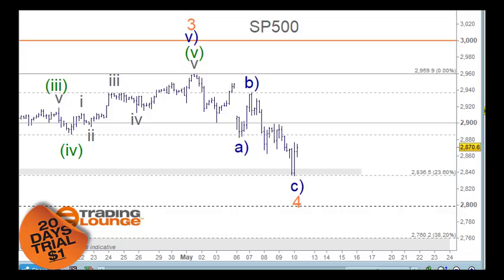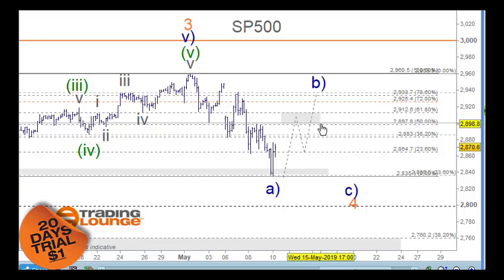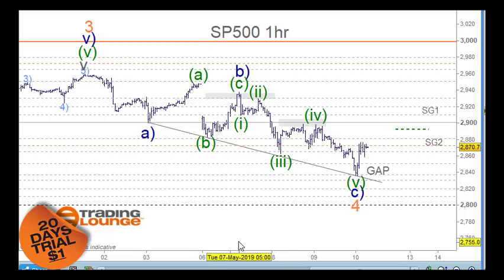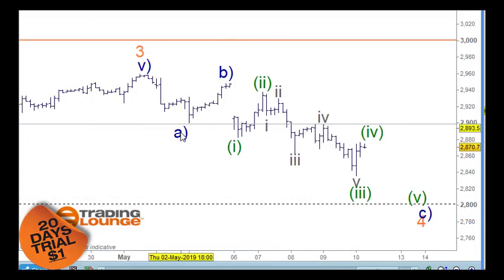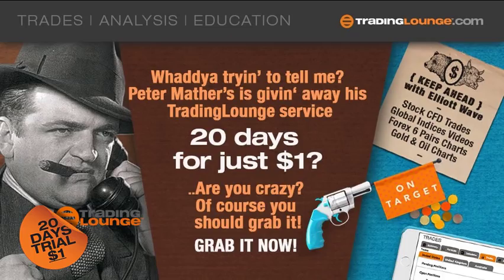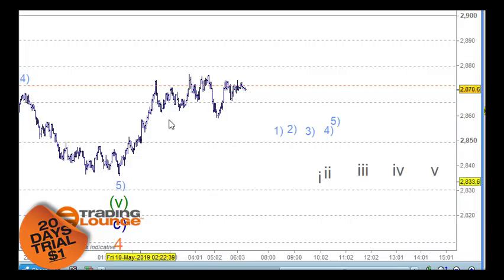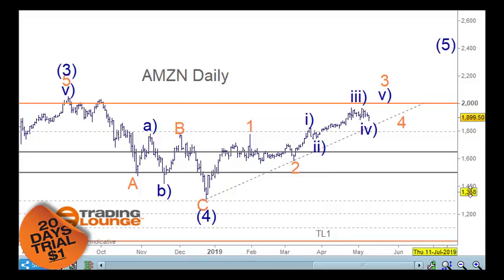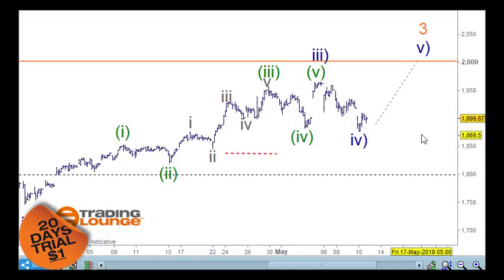SP500 Elliott Wave 10 May 2019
SP500 Technical Analysis Elliott Wave and Trading Levels Plus NASDAQ (NDX) Amazon (AMZN)

SP500 Elliott Wave: Wave 4 can be completed on the current low, that said Wave fours can get very complicated, so we need to be mindful of any analysis or trades.

TradingLevels: Support on SG2 2865|2872|2880 is critical for long trades

Day Trading Strategy: Support on 2872 creates the long trade and 2850 as the resistance creates short trades for a move down to the 38.2% retracement level.